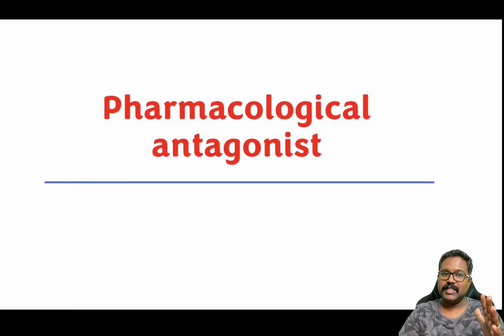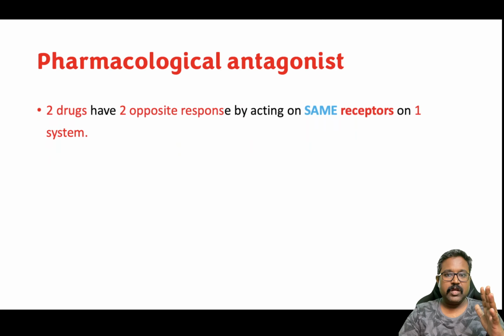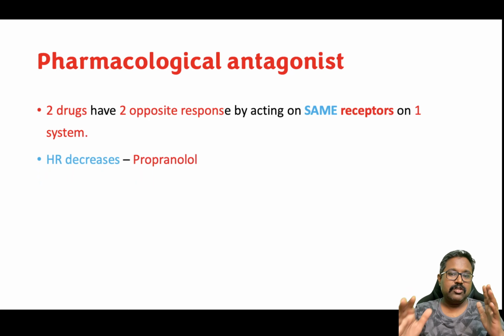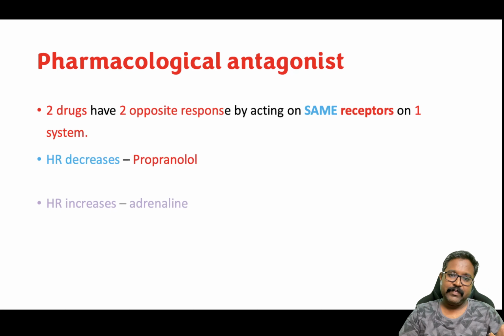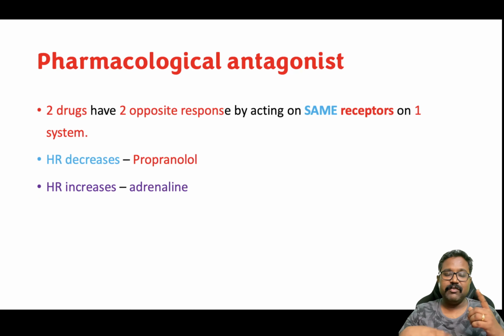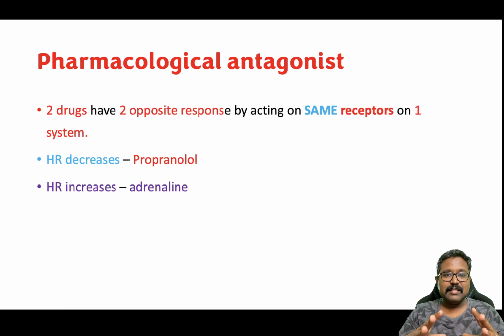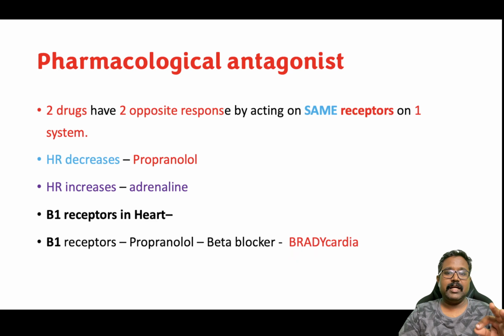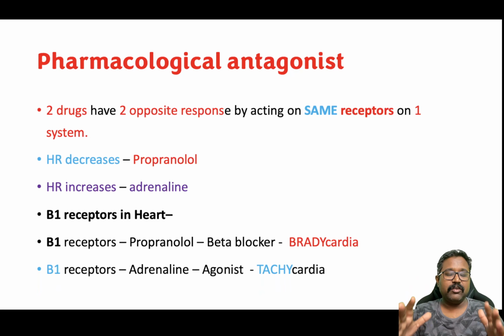Pharmacological Antagonist | DrPadmanabha | ilovepharmacology -